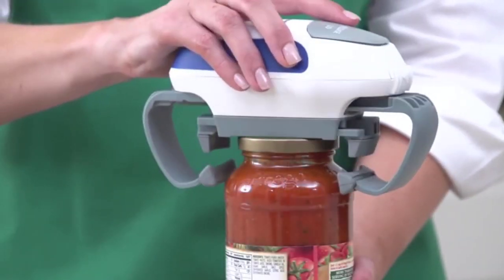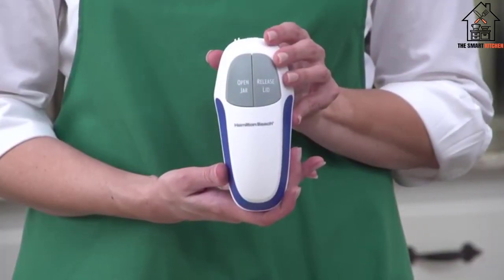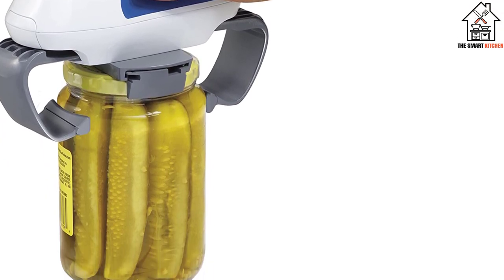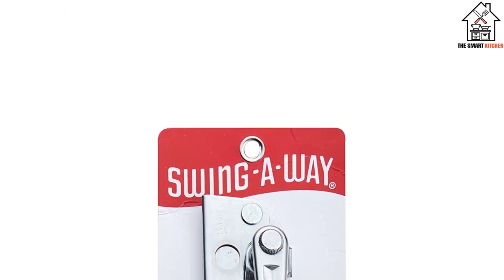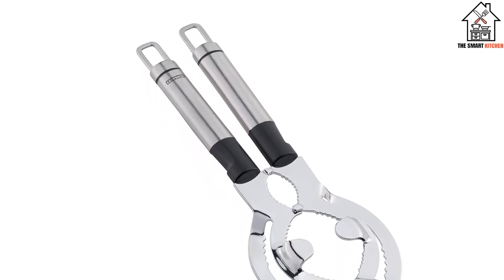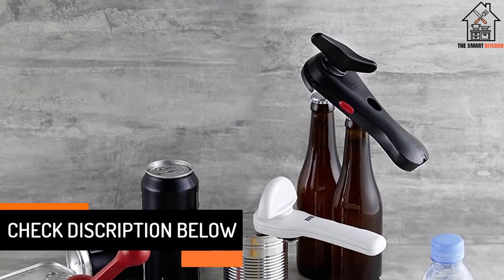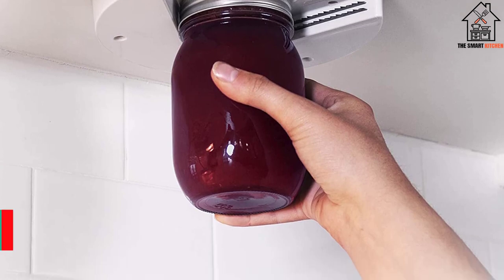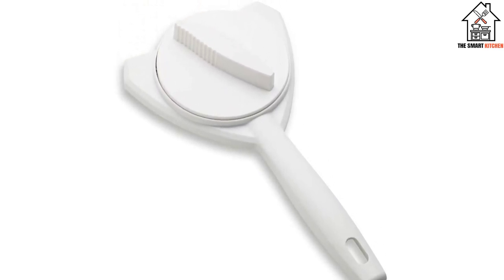Best Jar Openers That Actually Work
▶️ In This video, We recommended the top 5 best Jar Openers in 2022.

▶️ 5. Hamilton Beach Open Ease Automatic Jar Opener.

▶️ 4. Swing-A-Way Easy-Crank Can Opener.

▶️ 3. Leifheit Extra Wide Stainless Steel Lid And Jar Opener.

▶️ 2. Kuhn Rikon The Gripper Jar Opener.

▶️ 1. Ez Off Jar Opener For All Jar Sizes.

In this video, we shortlisted the top 5 Best Jar Openers on the market in 2022. We made this list based on our personal opinion. After performing our research based on their price, quality, durability, brand reputation, and other related issue and we ranked them no particular request or influence. All of them are maintaining quality. If you want to buy Jar Openers, we think this list will be very helpful to you.

We hope you like the Jar Openers we select for this year. If you have any questions related to the Jar Openers which are listed here, please leave a comment down below and we will get back to you as soon as possible.